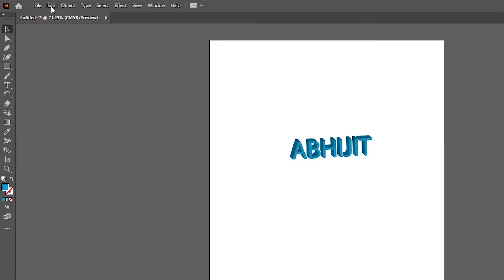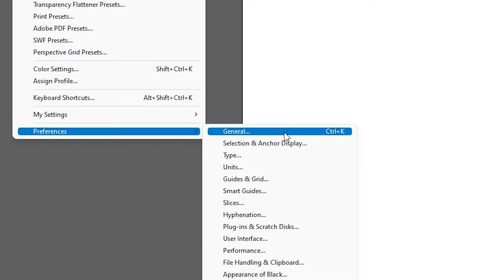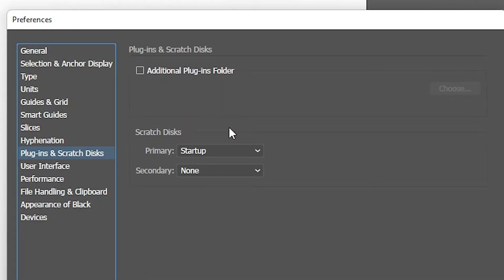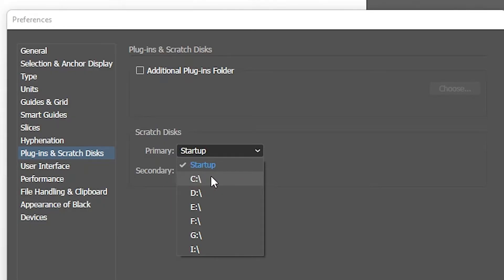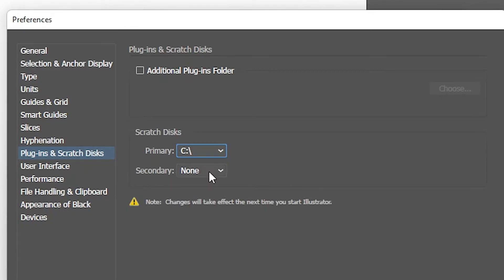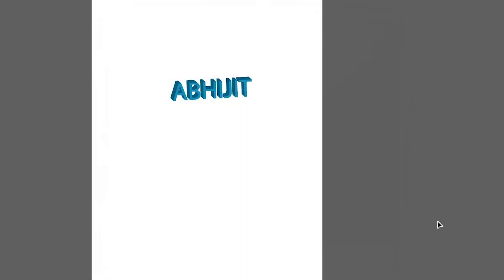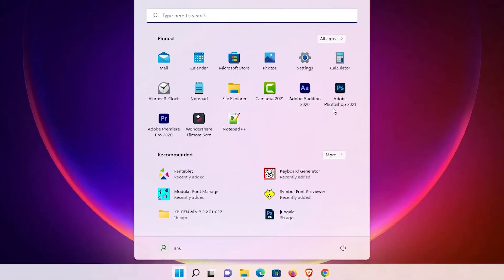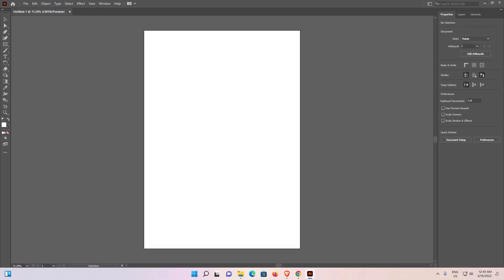fix Adobe Illustrator The Operation cannot complete because there isn't enough memory(RAM) available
In this video we are going to see How to fix Adobe Illustrator The Operation cannot complete because there isn't enough memory (RAM) available by the simplest Way.